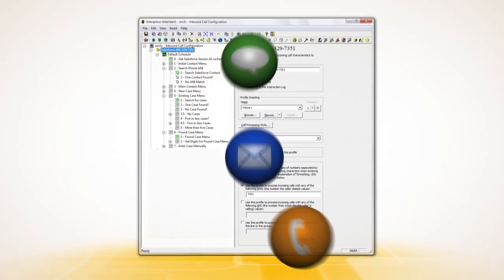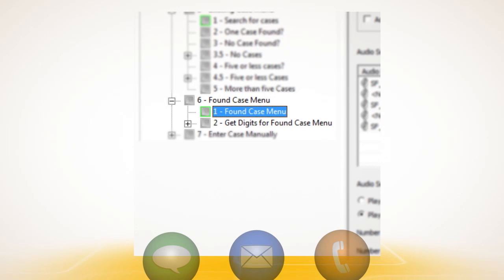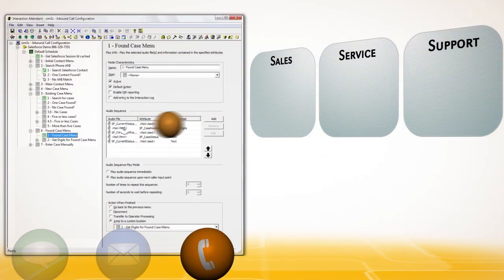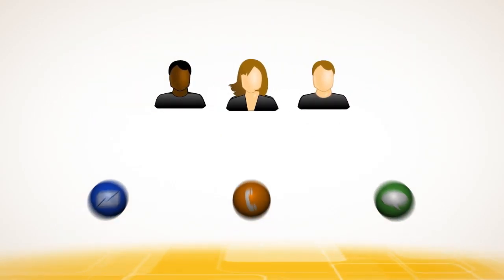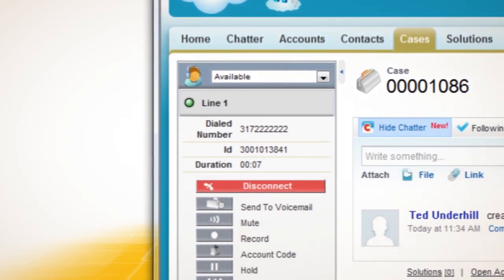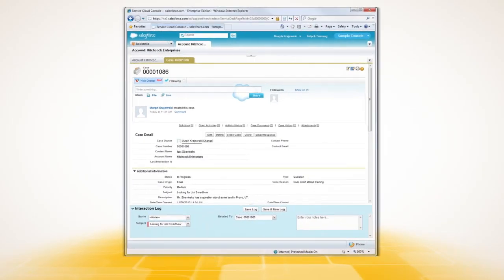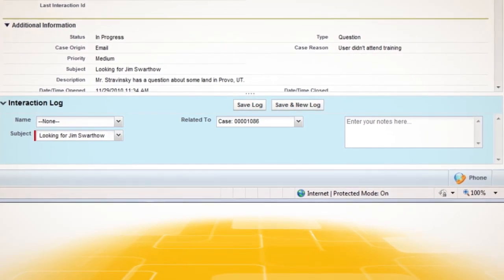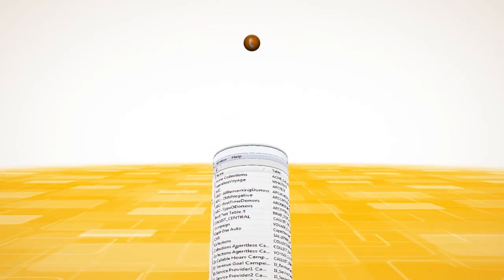Salesforce Integration with Interactive Intelligence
Salesforce CRM VoIP telephone integration made easy with leading unified communications software platform, Interactive Intelligence. Get inbound phone calls to automatically popup in Salesforce CRM.

The Salesforce integration from Interactive Intelligence adds robust interaction functionality within the Salesforce user interface to improve the customer service process, highlighted by intuitive desktop call control and presence management.